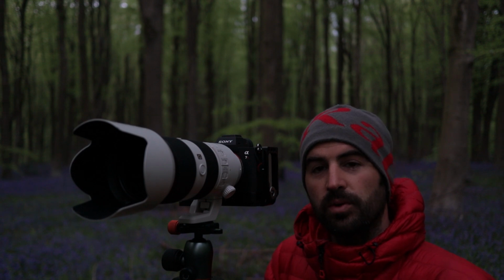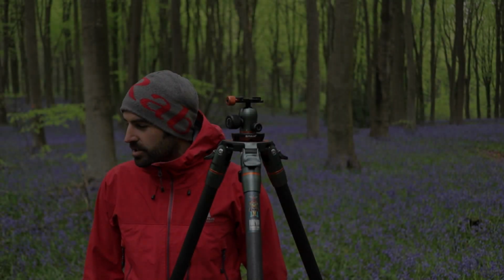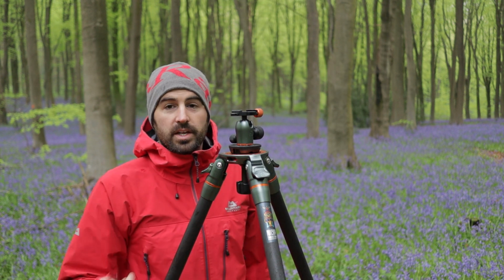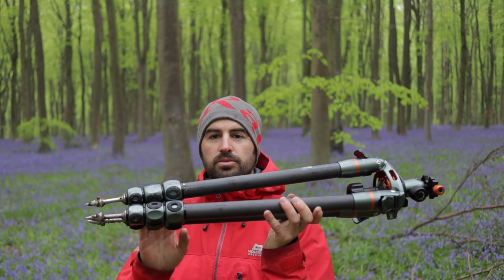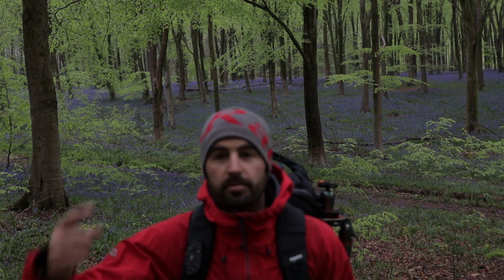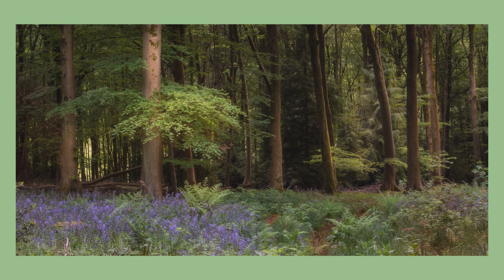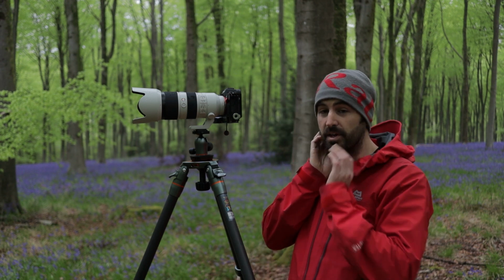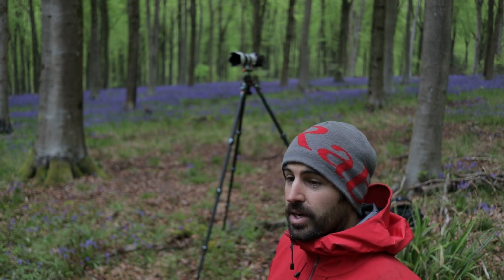The Best Shoot Of My Life Shooting Bluebells Part 3/Bluebell Landscape Photography/3LT Nicky Review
Now this week im back with part 3 to the best shoot of my life mini-series. This morning was shot several weeks after the part 1 and 2 but I carried on from where I left off. I just love some bluebell landscape photography, but the light never really kicked off like it did before. So in this weeks vlog i decided to review the 3 legged thing Nicky whist on location rather than doing the usual in the studio videos. the 3 legged thing Nicky is a landscape photographers dream tripod. Interested? here's a link to their website.

GEAR
Main Tripod;
Vlog Tripod;
Cable release;